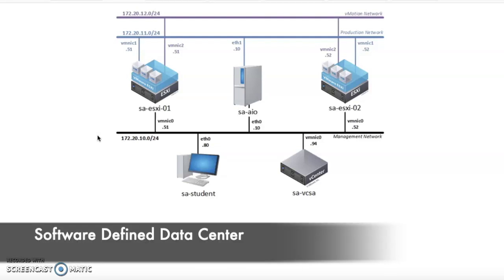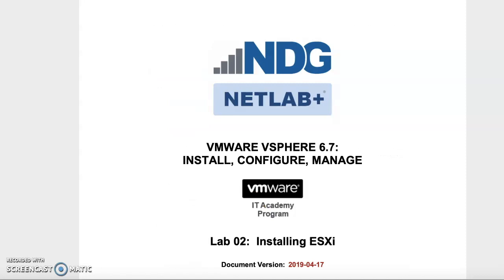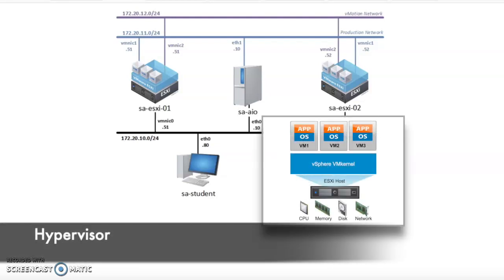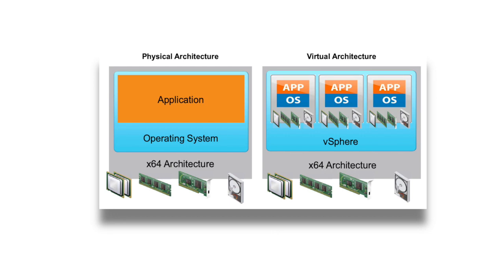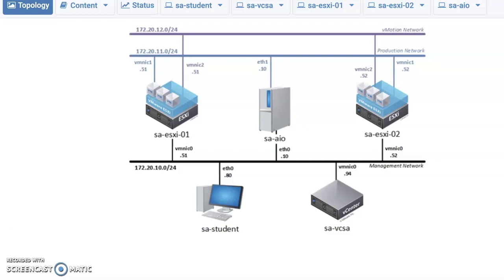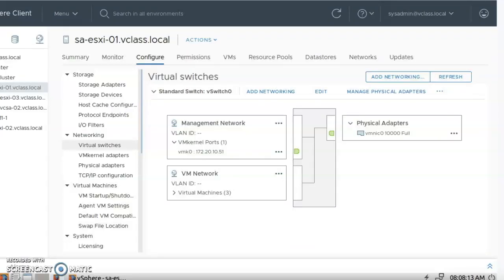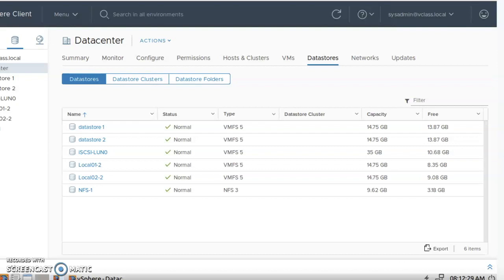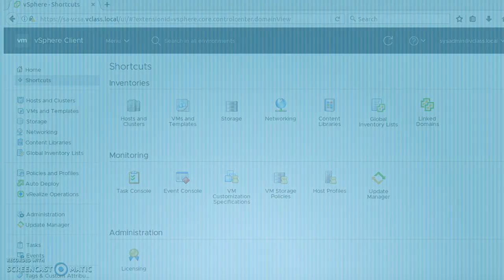VDC1 Module 2: Introduction to vSphere and SDDC (Software Defined Data Centers)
This video is an introduction to Module 2 in the SDCE Virtual Datacenter Program